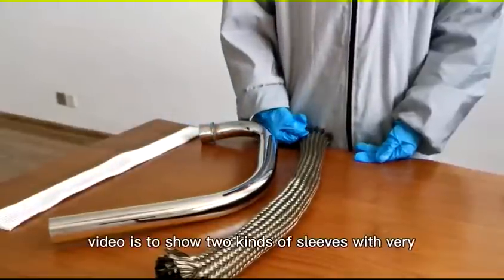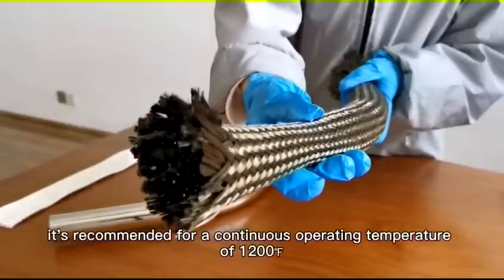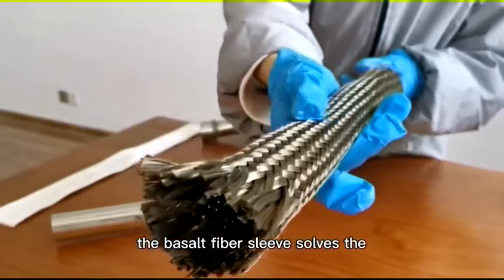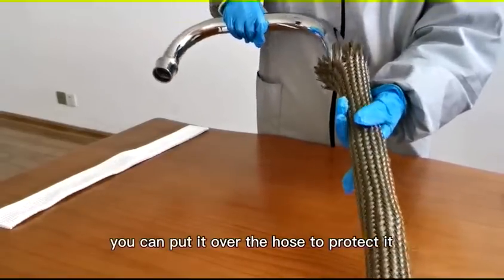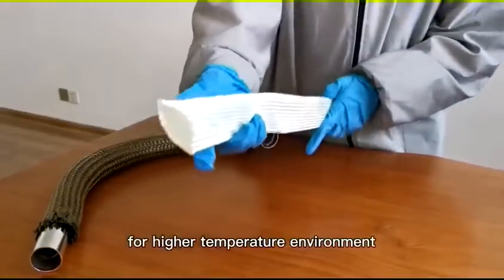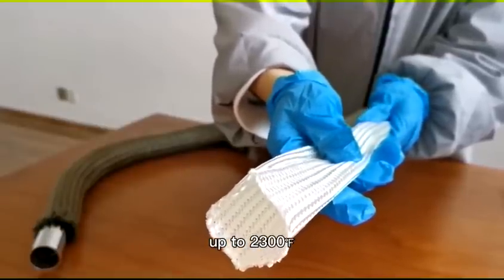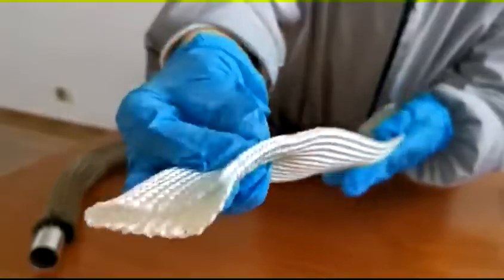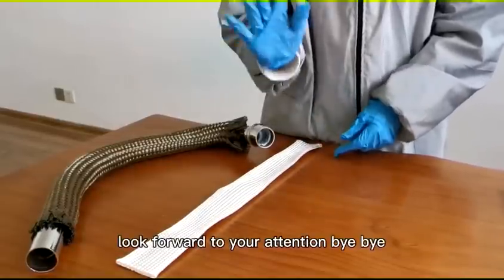2 sleeves for very high temperature protection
Hello, thanks for checking this article, the previous articles introduced the sleeve for temperature resistance of 260-550℃. This time, I will introduce 2 sleeves with higher temperature resistance: braided basalt fiber sleeve and silica fiber braided sleeve.
Braided basalt fiber sleeves are constructed with basalt fiber yarns knit into a heavy-wall sleeve to provide an exceptional combination of enhanced heat resistance, thermal performance, and durability when compared to typical fiberglass sleeve products. thin wall 1.5 mm is made by filament basalt fiber, thick wall 3 mm is made by texturized basalt fiber. 1.5 mm thickness from 6mm to 152mm, 3mm thickness from 10mm to 100mm. Recommended for a continuous operating temperature of 1200°F/648°C, and able to withstand short term exposure up to 1800°F (982°C).
Basalt provides an excellent heat protection. It is resists most acids and alkalis and is unaffected by most bleaches and solvents. It is highly flexible and conformable.
Silica fiber braided sleeve is made by 96% pure silica fiber. Silica offers temperature resistance up to 2,300°F (1,260°C) while offering outstanding flame resistance, flexibility and tensile strength. Silica fiber sleeve is a high temperature heat insulation product of Wire, Fuel Line, Battery Cable, Brake Line etc.
 Silica fiber braided sleeve, with highly abrasion resistant and tensile strength. It is provide burn-through protection from molten metal and weld splatter. Densely woven silica fiber sleeve is ideal for protection of delicate components and personnel from exposure to high temperature exhausts and pipes.
Silica fiber braided sleeve is suitable for continuous use at 1800°F (982°C), and able to withstand short term exposure up to 3000°F (1650°C).
Please check the attached video to get more information. Next week we will introduce some tapes for high temperature resistance, looking forward to your attention.